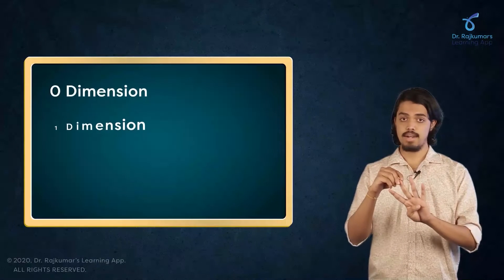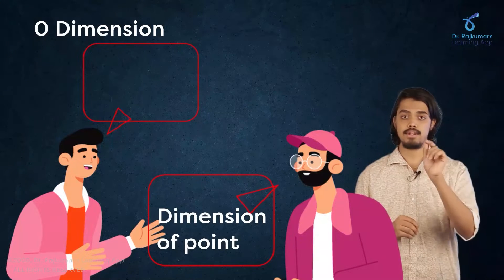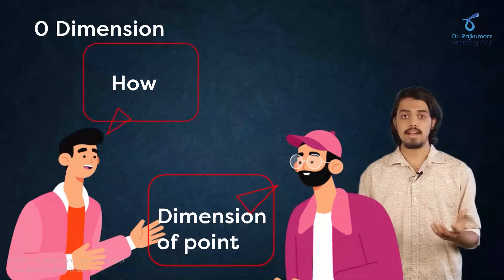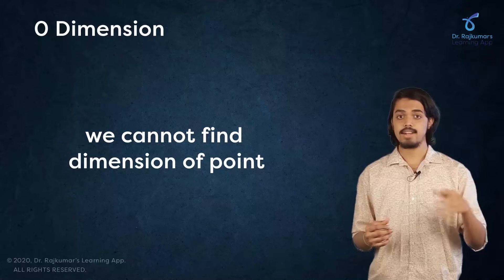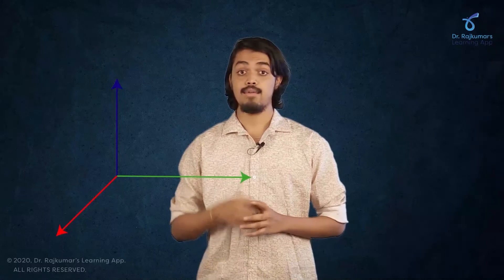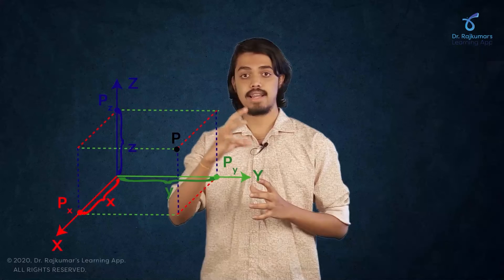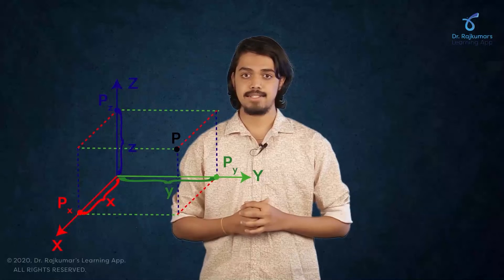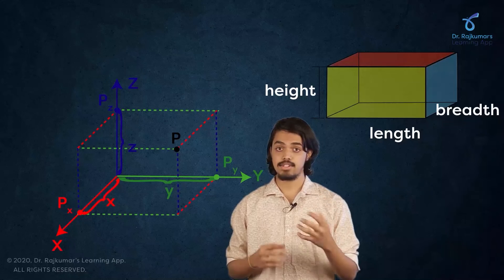II PUC: Introduction to 3D Geometry : Types of Dimensions | Dr.Rajkumar's Learning App| Mathematics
Dimensions can be classified into 4 types, based on the number of dimensions present in a figure.

Dr. Rajkumar’s Learning App believes in providing quality education at affordable rates.

As a result, we have come out with these test series

• KCET: PCMB Test Series
• KCET II PUC Chapter wise Practice Question Bank
• SBI Clerk Test Series
• IBPS Clerk Test Series
• IBPS PO Test Series
• UPSC REAP PRELIMS- 2022
• NCERT Keystone Module Practice Test
• PSI Booster Test Series
• Karnataka Police Constable Test series
• SSC CHSL Champion Test Series
• SSC MTS Lightning Test Series etc.

And video course
• Intensive Revision Program (IRP) for UPSC
• SSC/Banking Common Aptitude
• GS-1 Video and test Course (RSI/PSI)
• II PUC -PCMB Video Course etc.